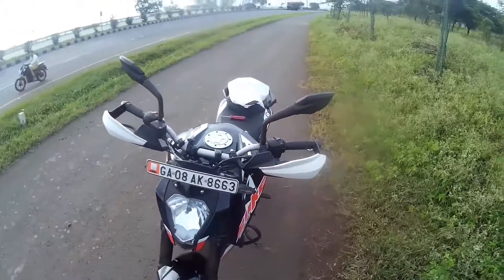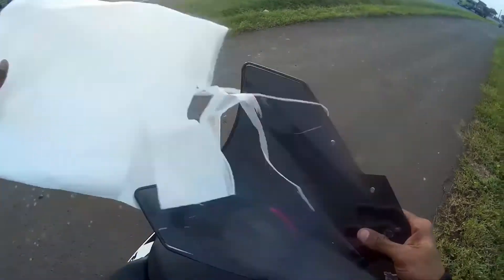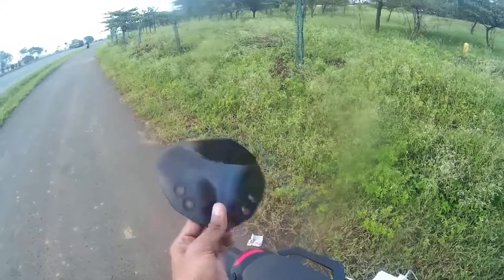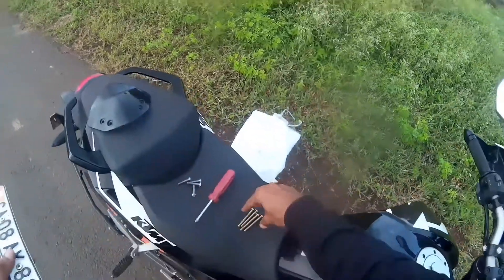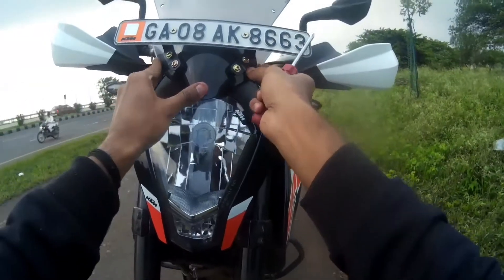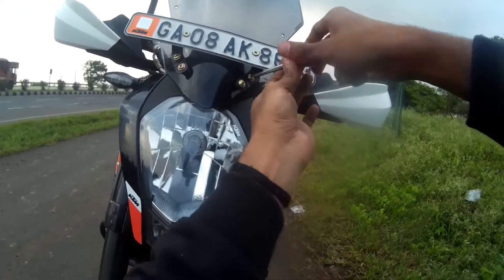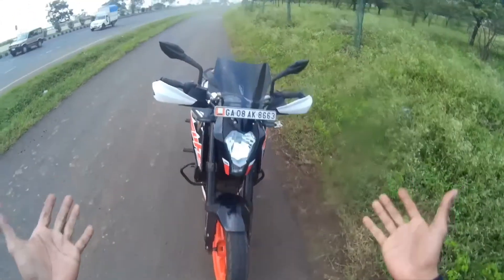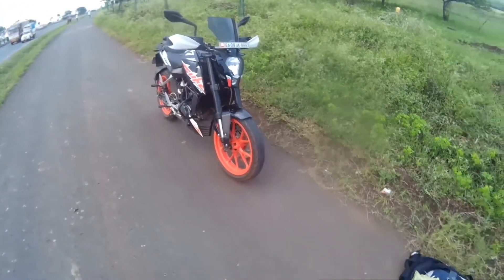Windshield || INSTALLATION ||Duke 200..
This is YAMAHA Fazzer version 1 Windshield.
If u want to know the installation procedure
Then Do watch whole video.